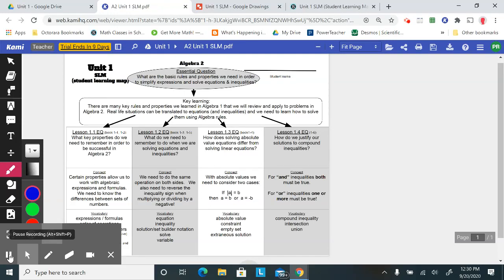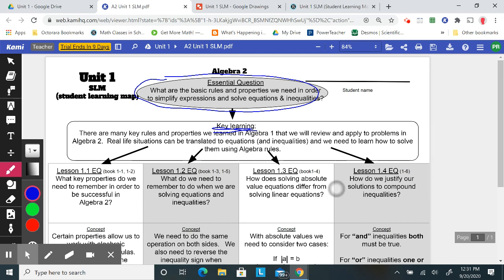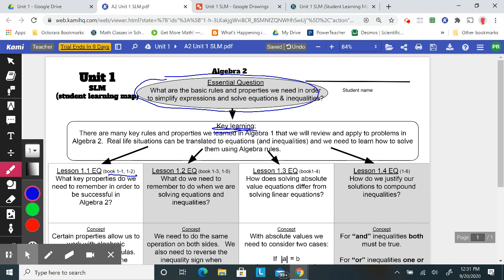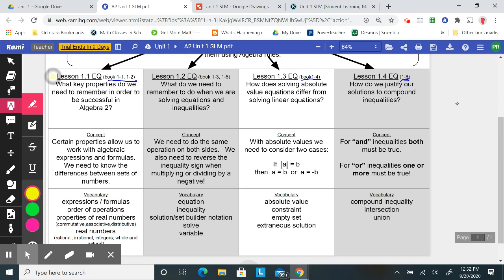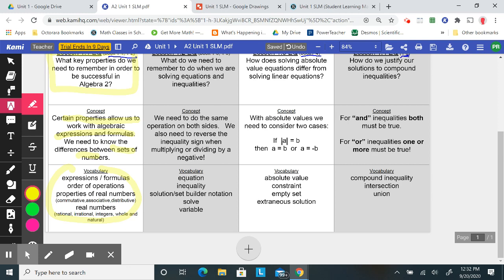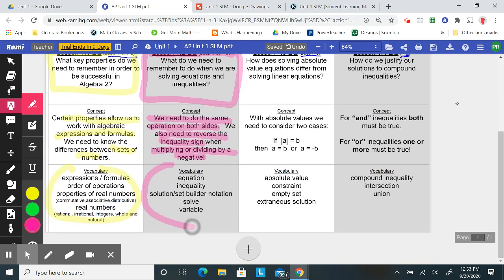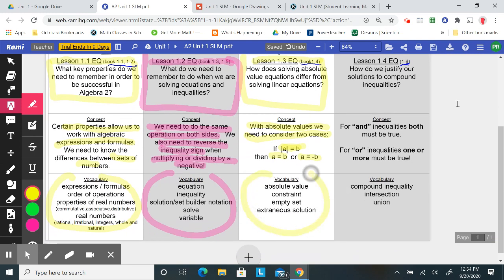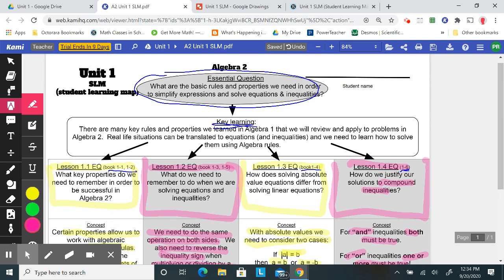Alg 2 Unit 1 SLM explained